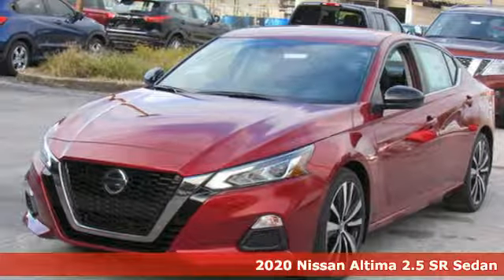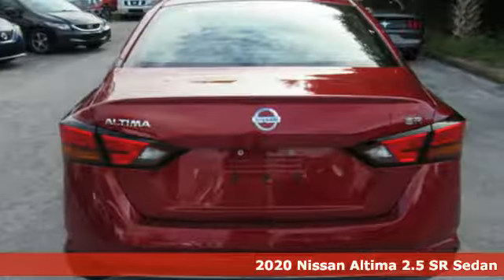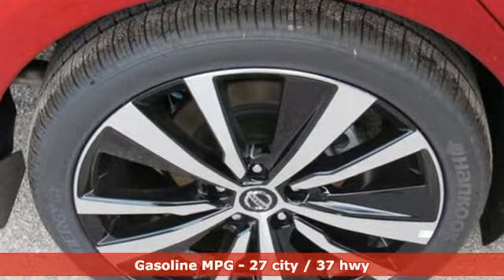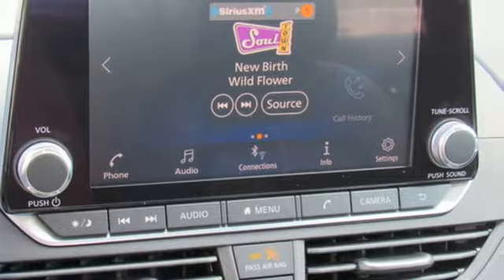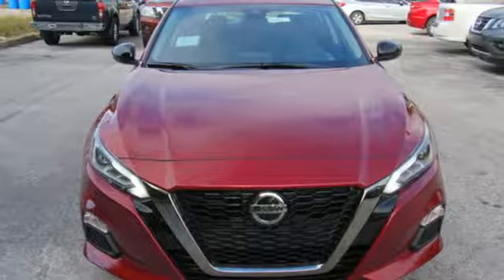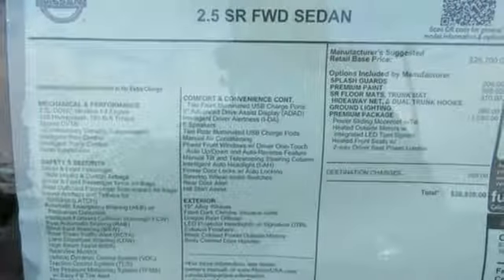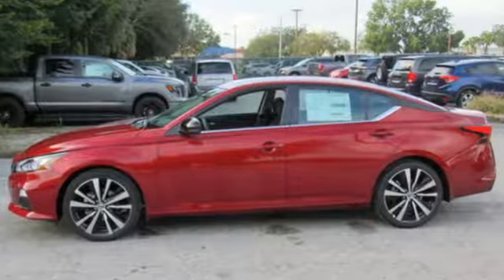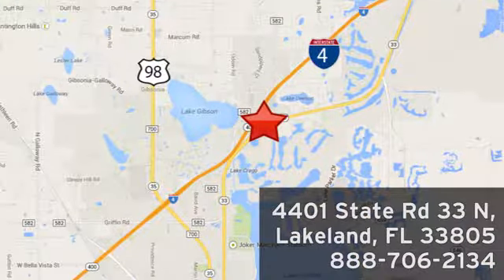New 2020 Nissan Altima Lakeland FL Tampa, FL 20AL65 - SOLD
Year: 2020
Make: Nissan
Model: Altima
Trim: 2.5 SR Sedan
Engine: 152 L 4 Cyl. Cyl.
Color: Scarlet Ember Tintcoat
Stock #: 20AL65
VIN: 1N4BL4CV7LC172002

Address:
401 State Rd 33 N